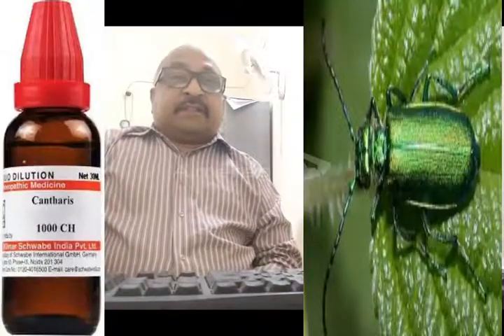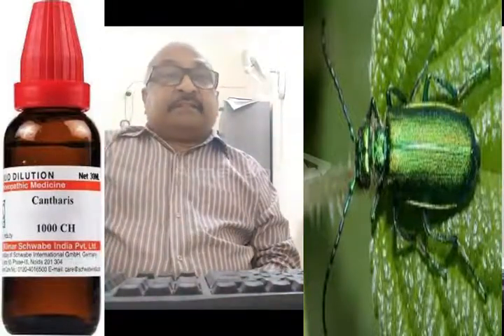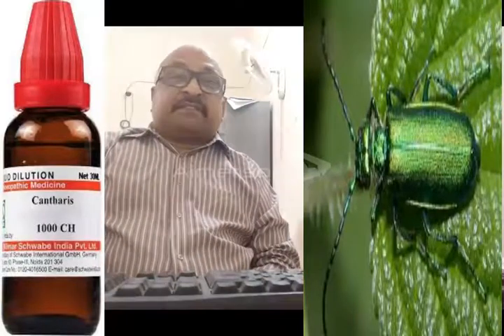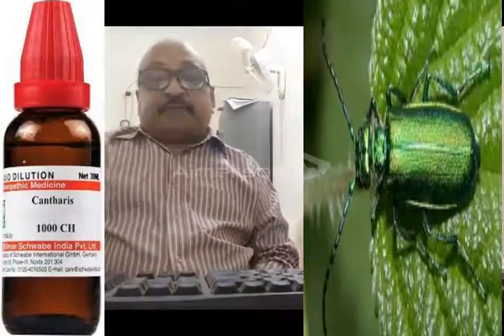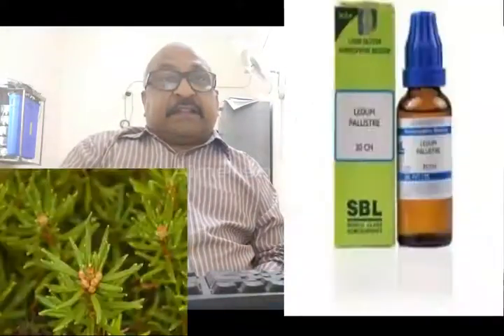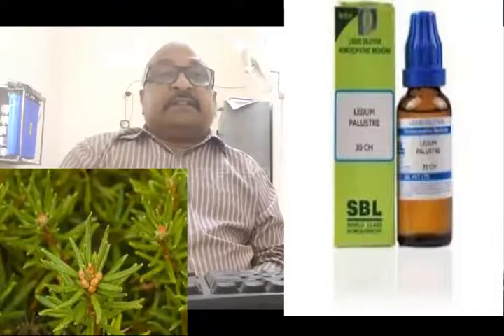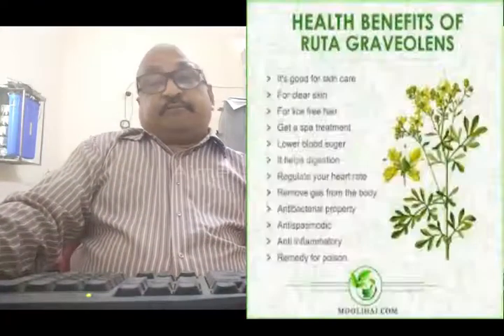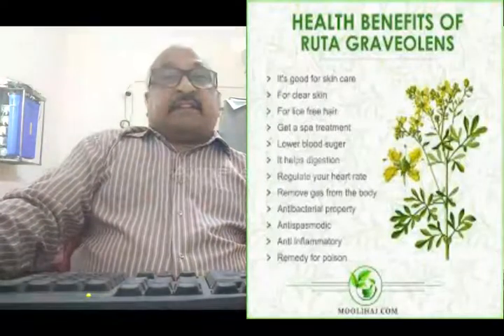FIRST AID HOMOEOPATHY PART 1